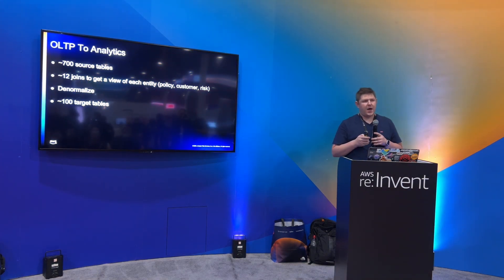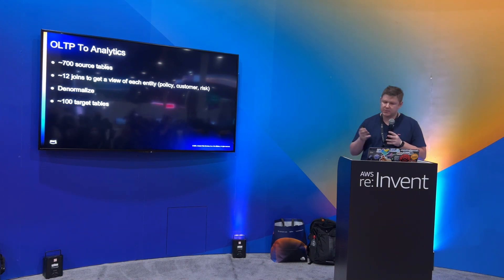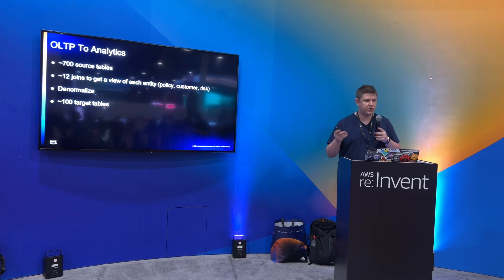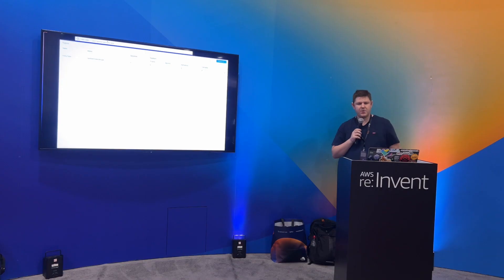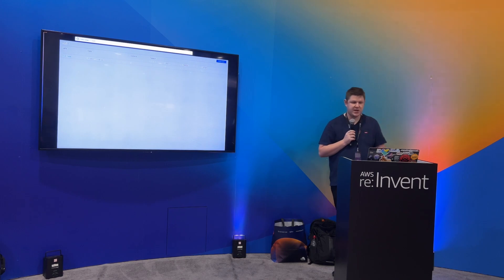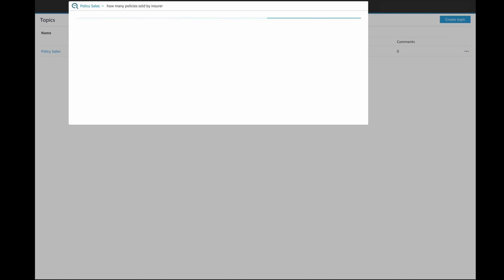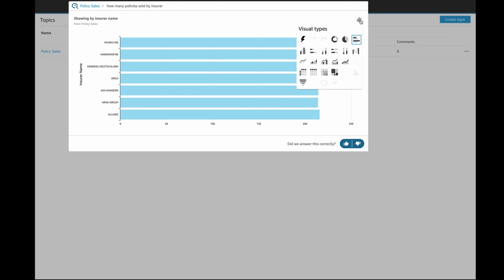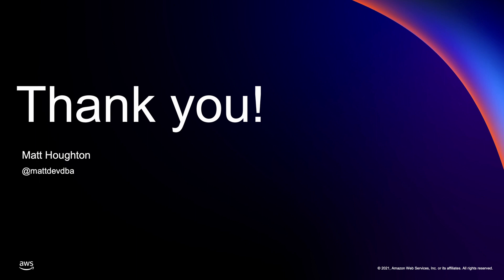Fast Refresh Materialized Views For PostgreSQL. AWS re:Invent 2021 Database Talk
Recorded at AWS re:Invent 2021 in Las Vegas, CDL Data Architect, Matt Houghton talks about analytical workloads on PostgreSQL using fast refresh materialized views. Session LNG209 in the re:Invent Catalog, Databases Dev Lounge Meetup 4PM Thursday 2nd December 2021.

AWS Database Blog By Tony Mullen

RDS Ready